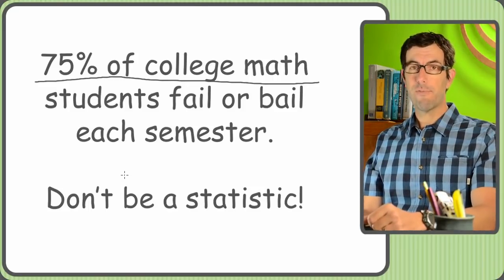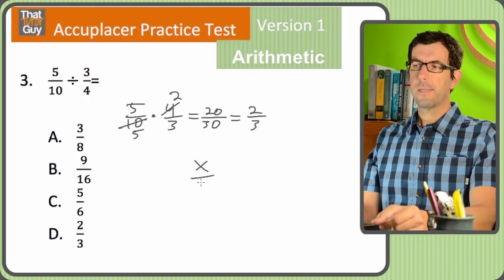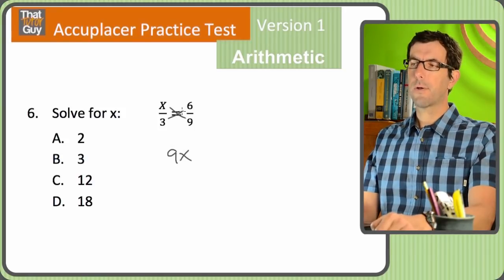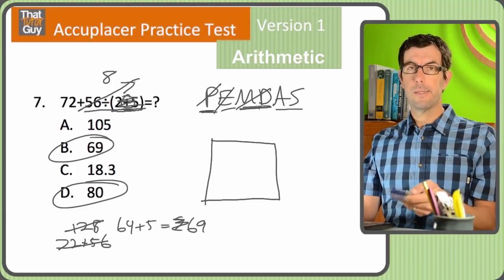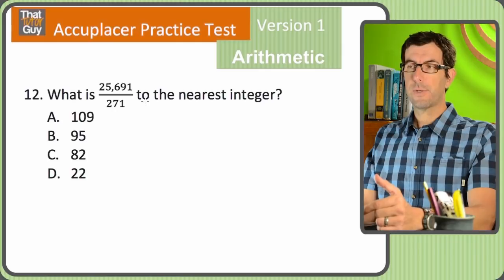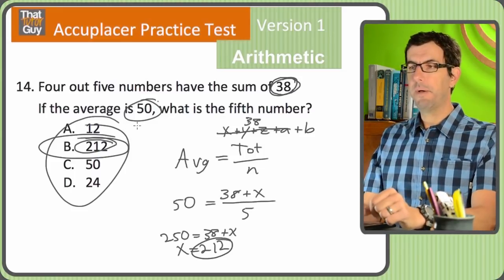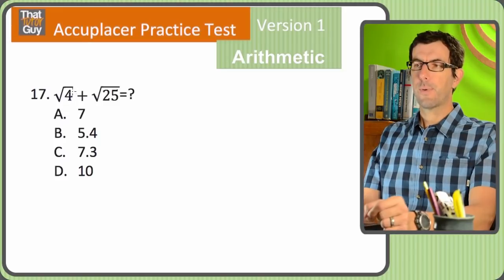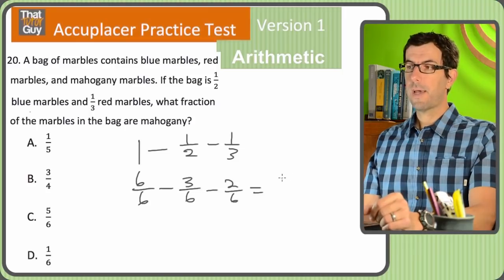Accuplacer practice test explained by pro tutor - ThatTutorGuy.com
The Accuplacer is going to make or break your college career, so take it seriously!  ThatTutorGuy now offers a free prep program for the math portion of the Accuplacer exam, to help you test out of as much math as possible so you can get on with your life.

And once your class begins, ThatTutorGuy.com has video tutorials by a fun, Stanford-educated tutor cover every nook and cranny of your math and science classes and will help you get through your first semester of college math in one piece.

College math classes only have around a 25% pass rate, which means 75% are dropping or failing each semester.  Don't be a statistic!  Get the help you need from the get-go, and for a great price, from ThatTutorGuy.com.

That Tutor Guy: Get through your class and on with your life.

Good luck!